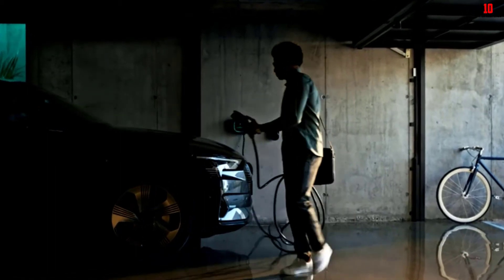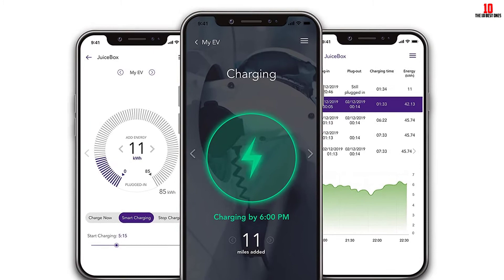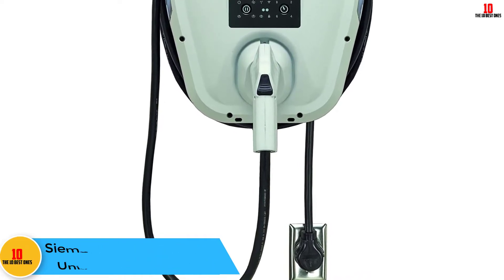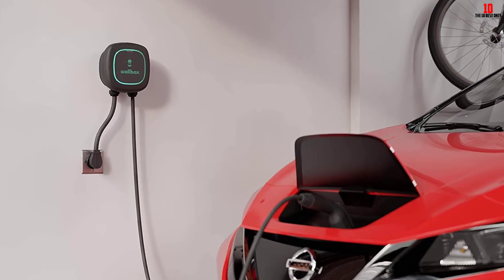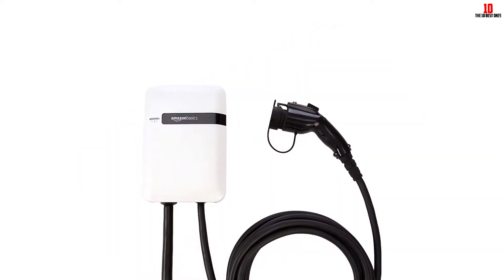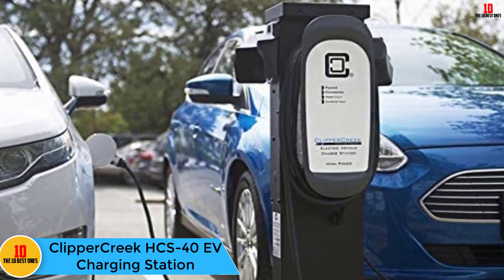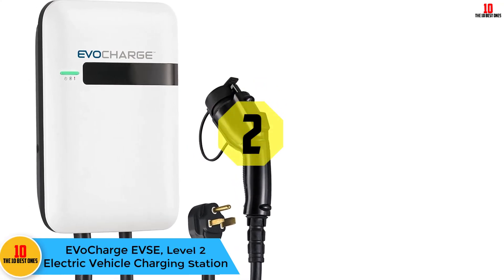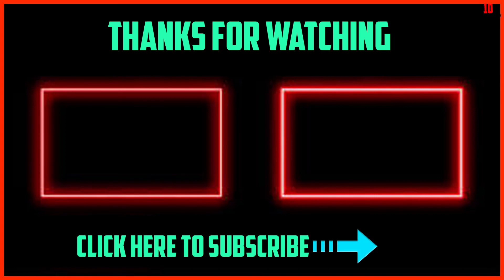✅Top 10 Best Home EV Chargers of 2025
✅10. JuiceBox 40 Smart Electric Vehicle (EV) Charging Station
✅9. ChargePoint Home Flex WiFi Enabled EV Charger
✅8. Siemens US2 VersiCharge Universal (VC30GRYU)
✅7. Pulsar Plus Level 2 Electric Vehicle Smart Charger
✅6.  AmazonBasics Level 2 EV Charging Station
✅5.  Grizzl-E Level 2 EV Charger
✅4. ClipperCreek HCS-40 EV Charging Station
✅3.Morec EV Charger Level 2 32 Amp Portable Electric Vehicle Charger
✅2.EVoCharge EVSE, Level 2 Electric Vehicle Charging Station
✅1.Home Level 2 Electric Vehicle (EV) Charger.

ev home charger,Home EV Chargers,EV Chargers,best home ev chargers,The Best Home EV Chargers,JuiceBox 40 Smart Electric Vehicle (EV) Charging Station,ChargePoint Home Flex WiFi Enabled EV Charger,ev home charger reviews,Siemens US2 VersiCharge Universal (VC30GRYU),Pulsar Plus Level 2 Electric Vehicle Smart Charger,AmazonBasics Level 2 EV Charging Station,best home ev chargers 2025,ClipperCreek HCS-40 EV Charging Station,Home Level 2 Electric Vehicle (EV) Charger,Morec EV Charger Level 2 32 Amp Portable Electric Vehicle Charger